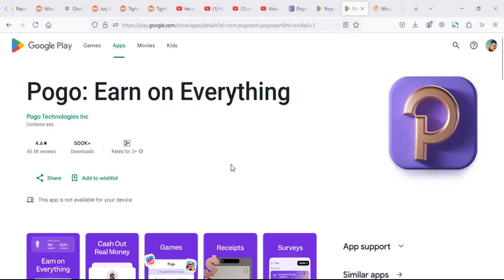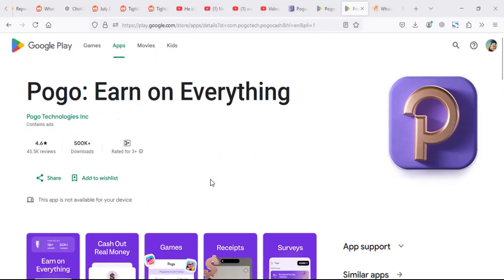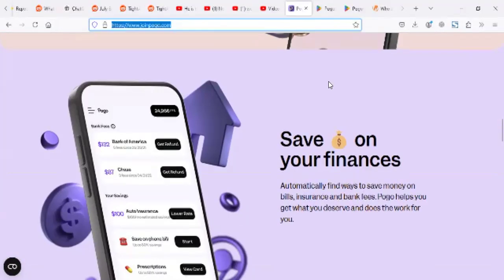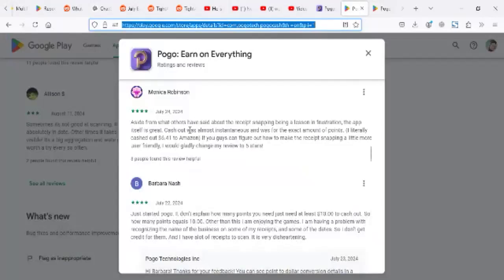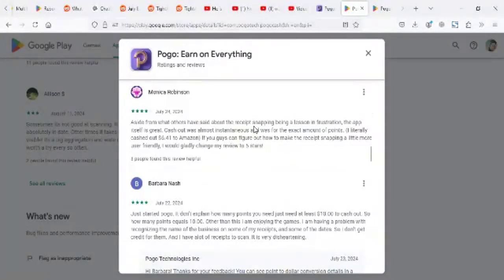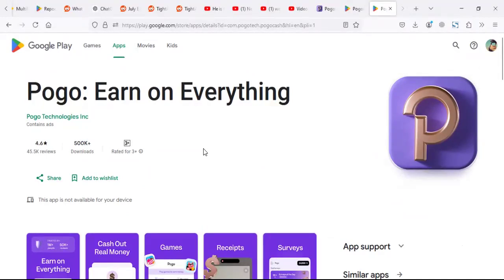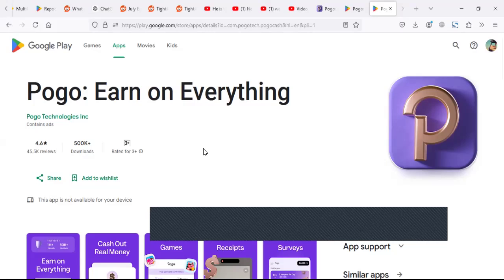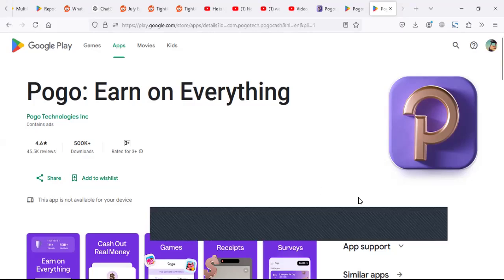Pogo Reviews: Earn Money on Everything:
Pogo: Earn on Everything Does Pogo pay real money and how to withdraw from Pogo App
Pogo is a legit game app that pay real money and in the video we show you how much you can earn from this app and what others say about it